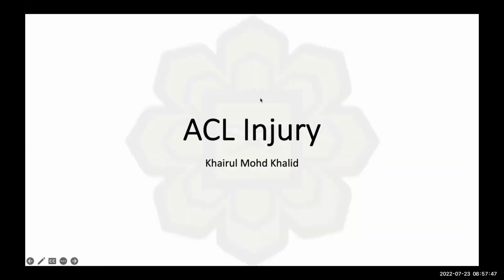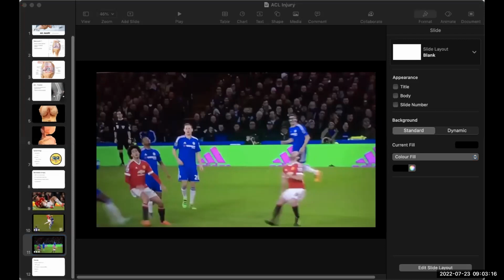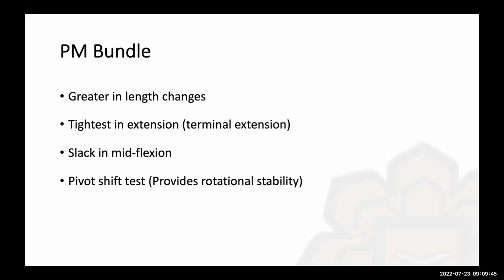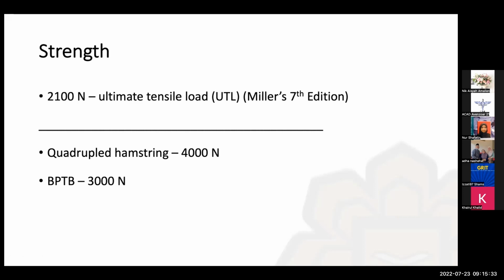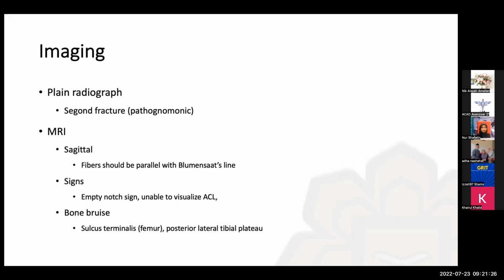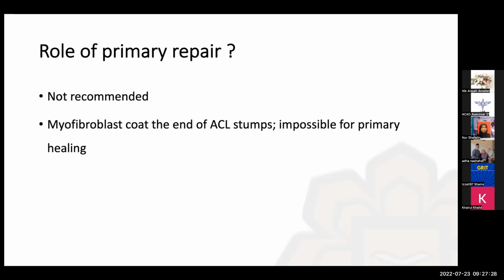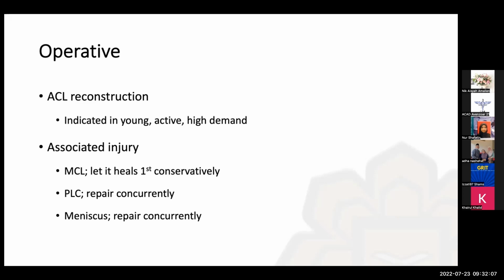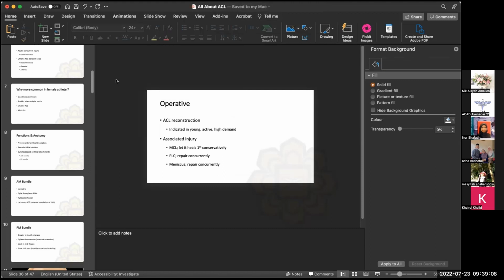ORTHOPEDIC SPORTS INJURY | ACL & Meniscal Injury by Mr Khairul Khalid 23072022